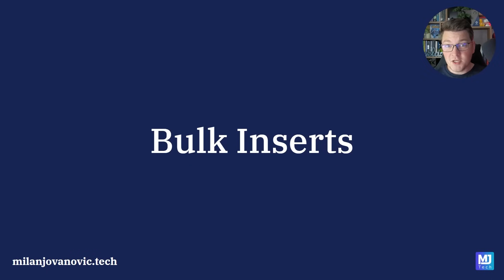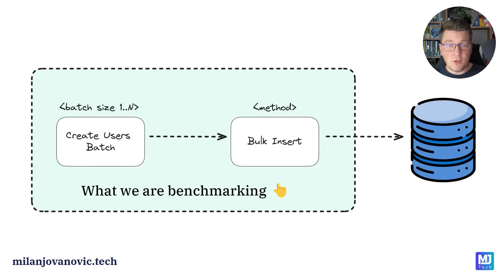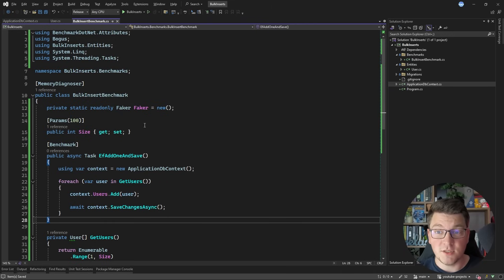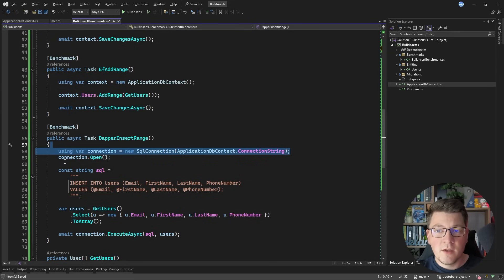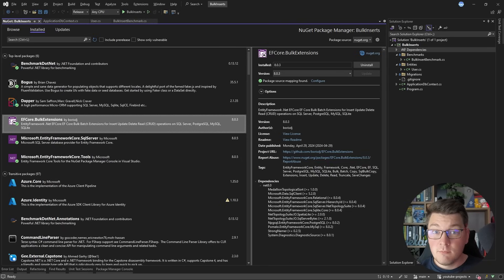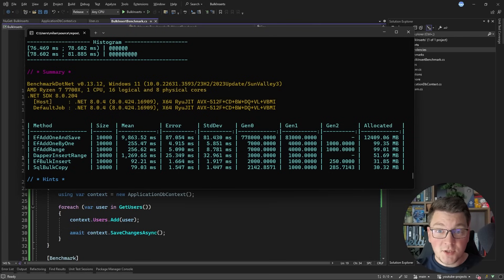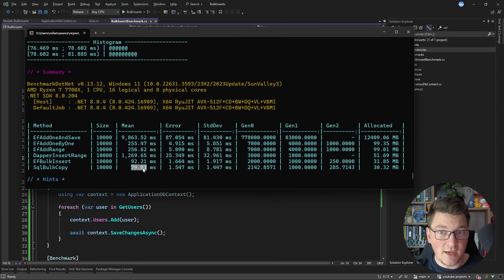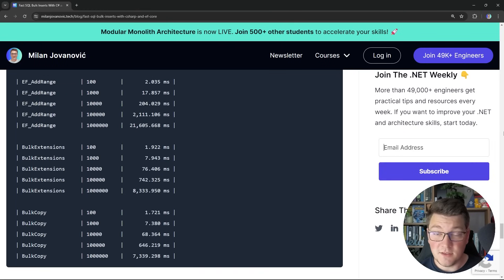What Is the Fastest Way To Do a Bulk Insert? Let’s Find Out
What is the fastest way to do a bulk insert to a SQL database? We're going to find out in this video. We will compare EF Core, raw SQL with Dapper, EF Bulk extensions, and the SqlBulkCopy class. I'll show you the results for inserting 100, 1.000, 10.000, 100.000, and 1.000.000 records.

Fast SQL Bulk Inserts With C# and EF Core

Chapters
0:00 What is a Bulk Insert?
2:28 Implementing the Bulk Insert benchmarks
9:54 Examining the Bulk Insert benchmark results